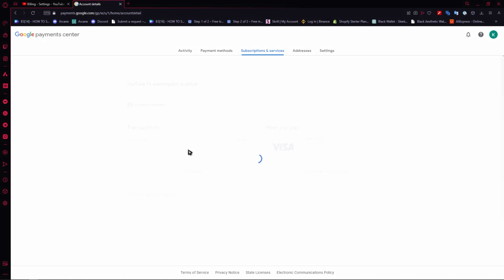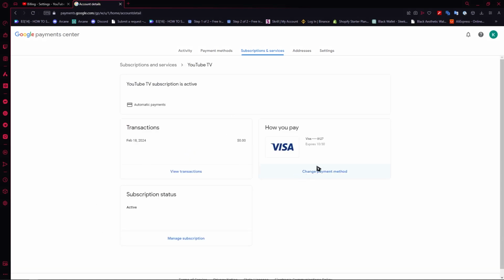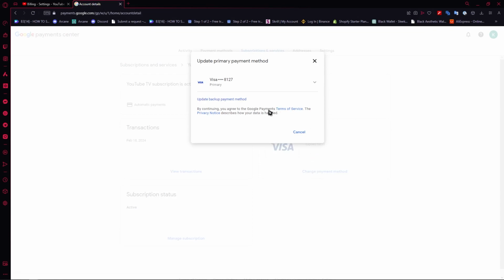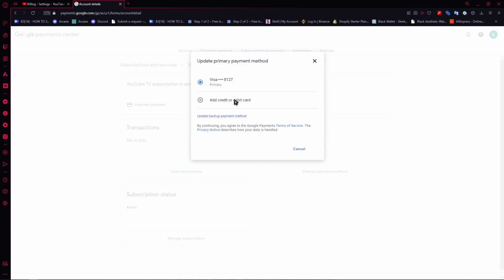How To Update Payment Method On YouTube TV (2025) Easy Tutorial